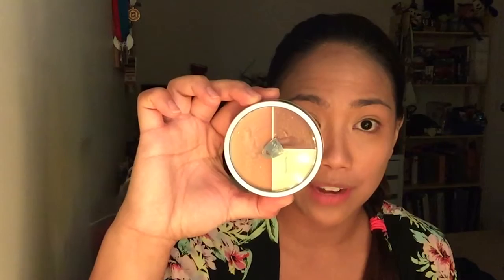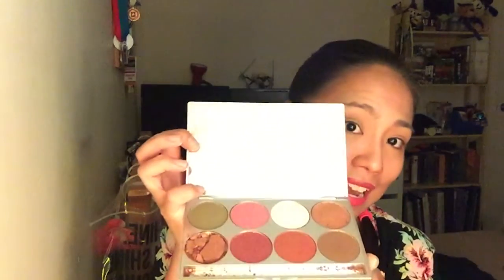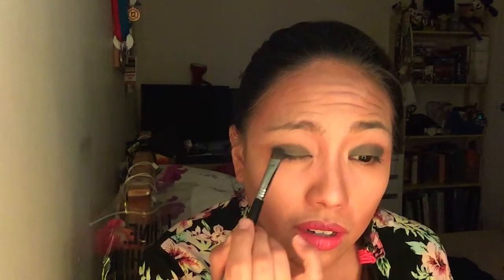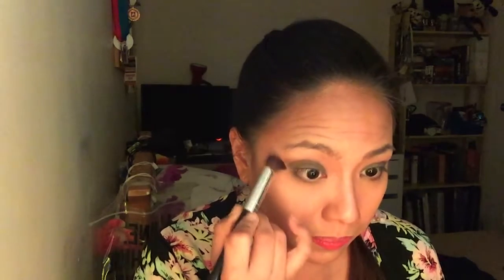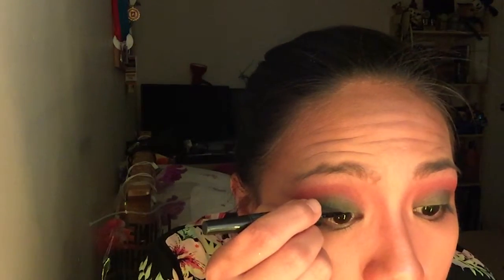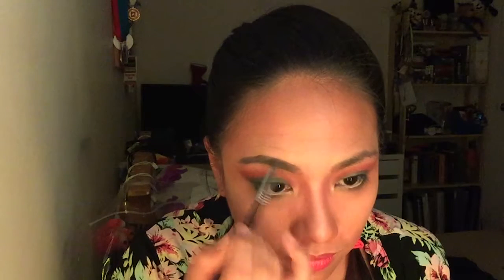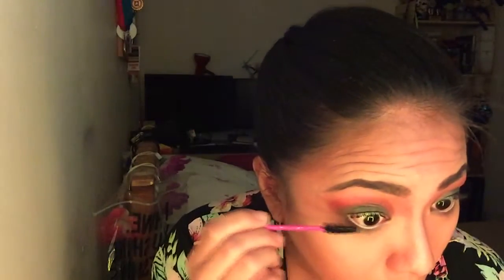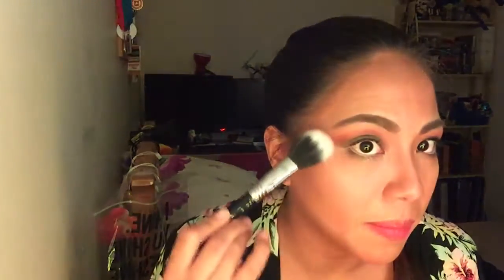Barbie Halloween Special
Hey Guys!
here is the a basic halloween look for you: BARBIE!

i do apologize for the late post, its been so hectic this week leading up to halloween that i only sat down today to edit this :) I hope you all like it!

EYES
*base:
-NARS concealer in medium/dark and topped off with NARS translicent powder

*eyeshadows:
-Elizabeth Arden Shimmering Emerald, NYX Roll on shimmer in Green and Olive
-Kryloan Aubergine, Flirt and Altrot
-Elizabeth Arden Sparkling Sable

LIPS
*lip balm base:
-Clinique chubby sticks in Fuschia Libre (apolgies, i've mentioned revlon but it was actually from clinique! so sorry!)

*LIpliner
-Models Prefer infinite lip colour liner in forever pink

*Lipstick
-Bourjois Rouge Edition Velvet in pink pong.

BASE
*Face: kryolan ultra foundation 03

*powder: NARS all day luminous powder in sycaruse